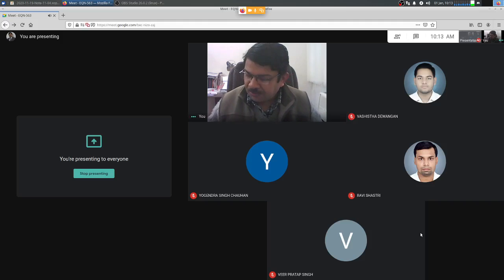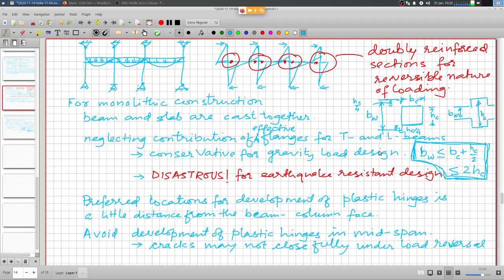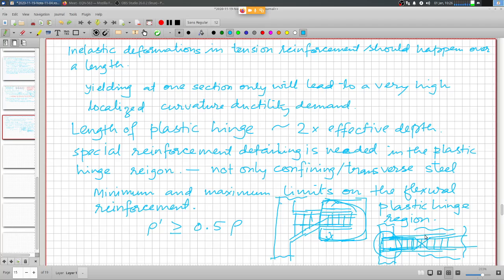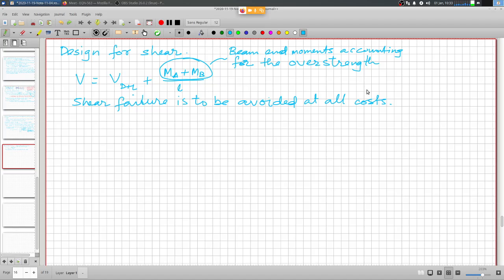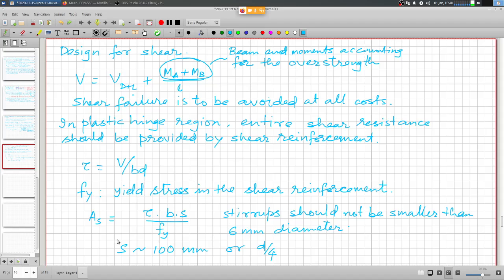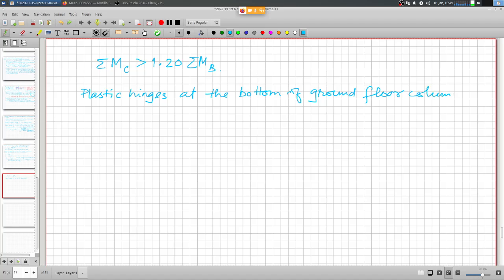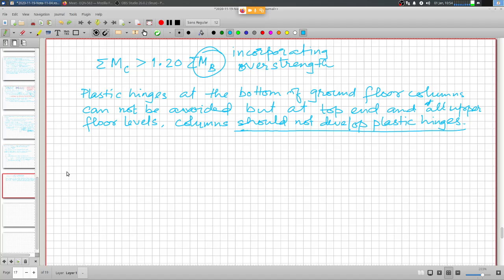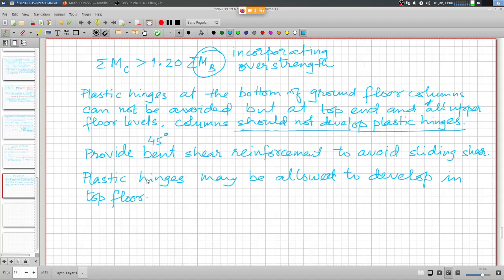Seismic design of building components - 09